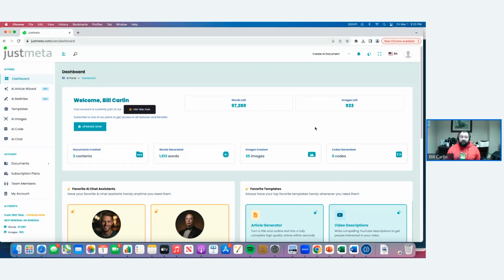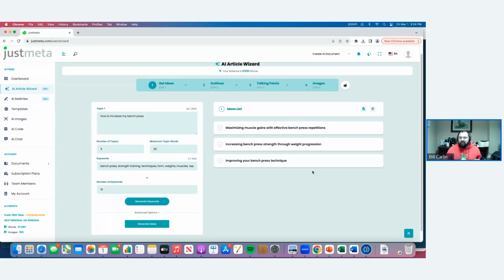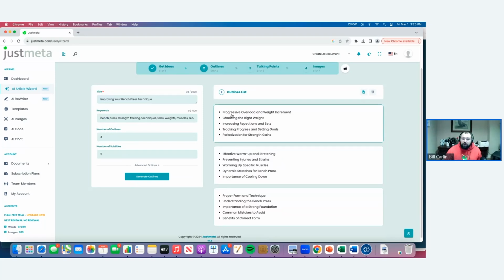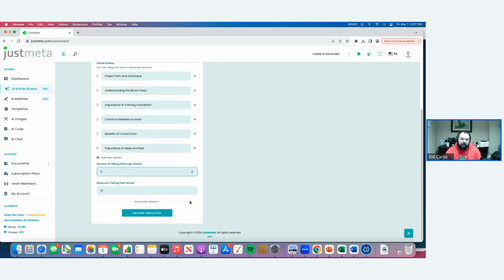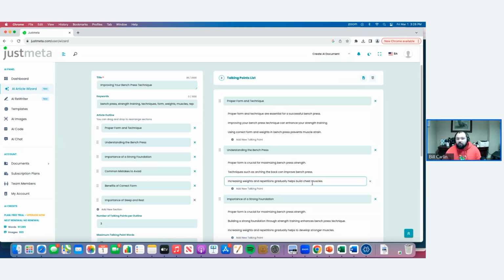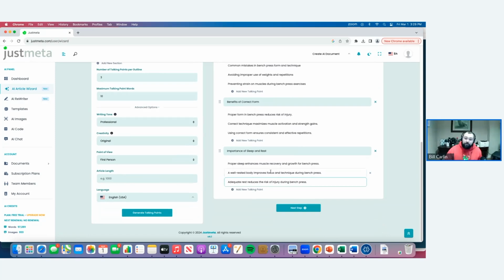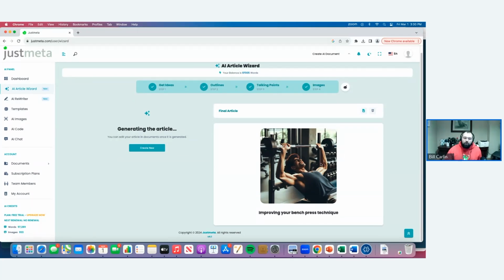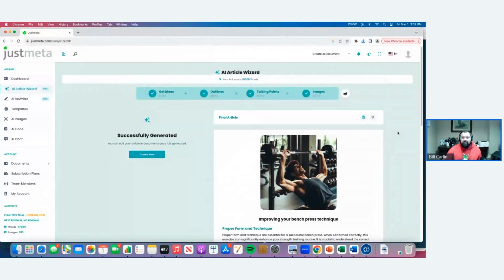justmeta AI Creator Tutorial: AI Article Wizard Writing Long-Form Content And Blog Posts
Welcome to justmeta's ultimate AI Creator Tutorial for our flagship AI Article Wizard! Are you tired of spending countless hours brainstorming, researching, and writing long-form content and blog posts? Look no further, because our revolutionary AI Article Wizard is here to transform your content creation process.

In this comprehensive tutorial, we will guide you through every step of harnessing the power of AI to effortlessly produce high-quality, professional content. Whether you are a seasoned writer looking to boost productivity or a beginner seeking guidance, this tutorial is your gateway to unlocking the full potential of AI in content creation.

With justmeta's AI Article Wizard, you'll experience a whole new level of efficiency and creativity. Say goodbye to the dreaded writer's block and hello to a seamless content creation journey. Our AI technology will generate captivating article ideas tailored to your niche, saving you hours of brainstorming. You'll be amazed at how effortlessly our AI can come up with unique and engaging topics that will captivate your audience.

But that's not all! Our AI Article Wizard doesn't just stop at generating ideas. It will also assist you in crafting well-structured, informative, and engaging long-form content and blog posts. Gone are the days of staring at a blank page, struggling to find the right words. Our AI will analyze your desired topic, gather relevant information from trusted sources, and seamlessly weave together a compelling narrative that will keep your readers hooked from start to finish.

Our tutorial will provide you with step-by-step instructions on how to utilize the AI Article Wizard effectively. From choosing a topic, too developing an effective outline, and even adding images.

The benefits of using AI in content creation are endless. Not only will you save valuable time and effort, but you'll also experience a significant increase in productivity. Imagine being able to produce high-quality articles and blog posts in a fraction of the time it used to take. With justmeta's AI Article Wizard, this dream becomes a reality. Get ready to witness the power of AI in action and become a content creation wizard yourself.